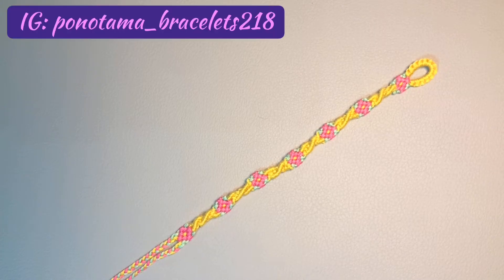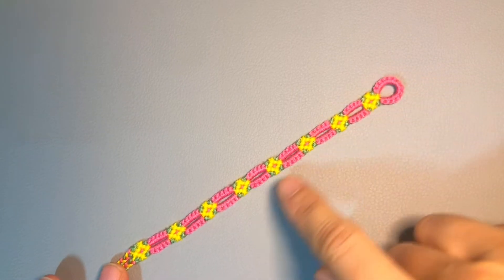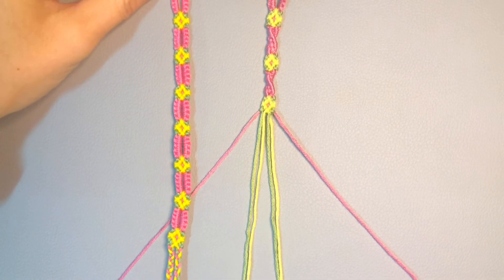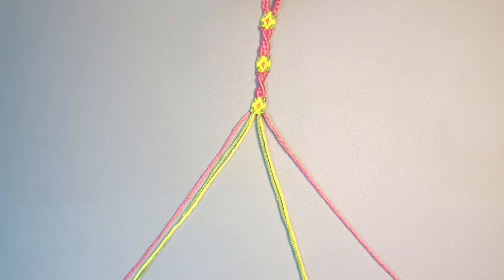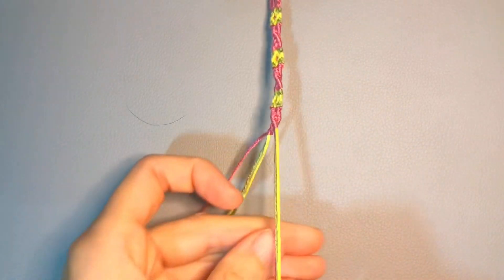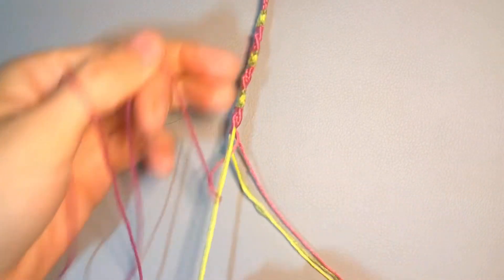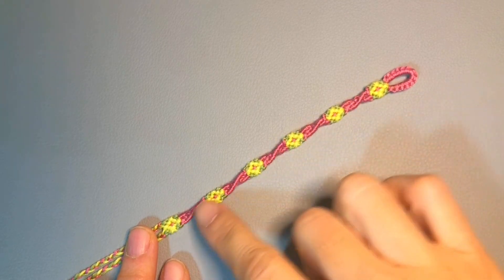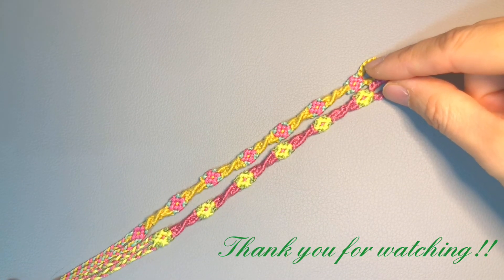!Var. 2! How to make a flower chain bracelet with spiral ivy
(Quick & Easy! Flower chain bracelet -variation 1)

Here’s the 2nd variation of the flower chain(?) bracelet.  Instead of the chain, I added a spiral ivy form to connect the flowers.  As i explained in the video,  there are so many overlaps from yesterday’s tutorial( March 10, 2021) “Variation 1” which I skipped here and instead, I focused on explaining the spiral ivy part:)

If you have any questions or inquiries please comment: Comments welcome in English, Japanese and French :) 当方日本人ですので、日本語でのコメントも大歓迎です。Si vous voulez, laissez les commentaires en français :)

0:00 1. Introduction( please watch if you haven’t made the flower chain bracelet var.1)

1:44 2. How to make the spiral Ivy( Real time knotting of one Ivy section)

13:02 3. Conclusion( explaining how to end)